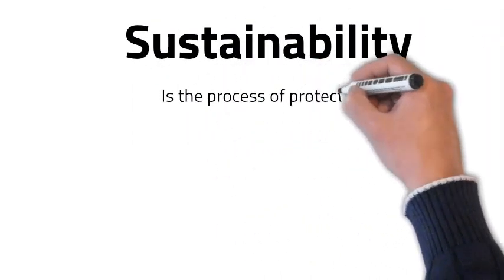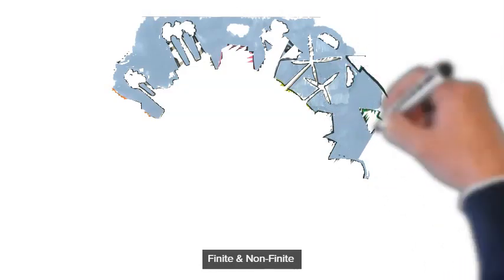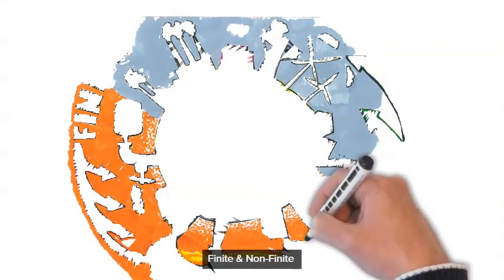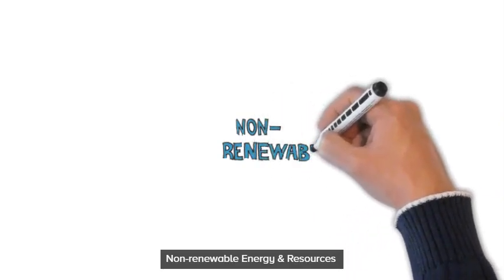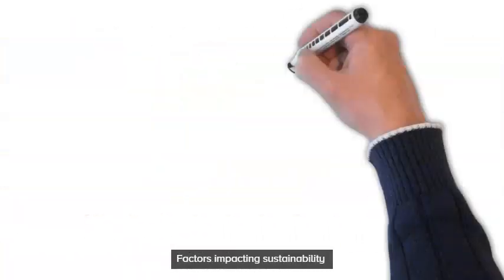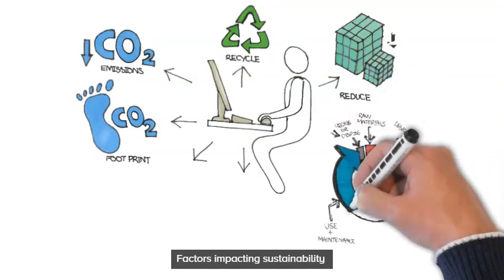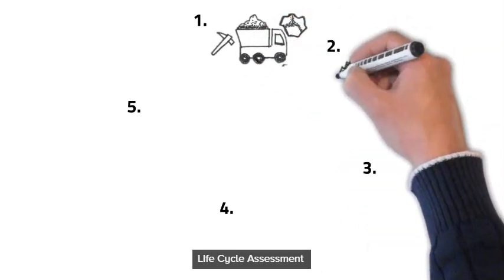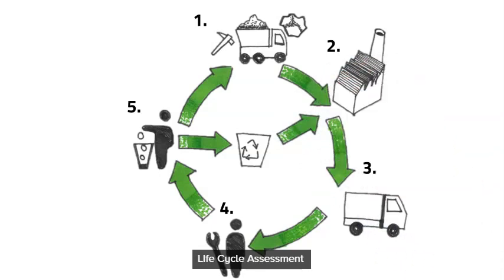Sustainability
Prepare for AQA GCSE Design & Technology exam, 3.2.3 Ecological and social footprint and 3.3.2 Environmental, social and economic challenge.  Are listed on the advance notice list for the June 2022 exam.  More videos to follow.